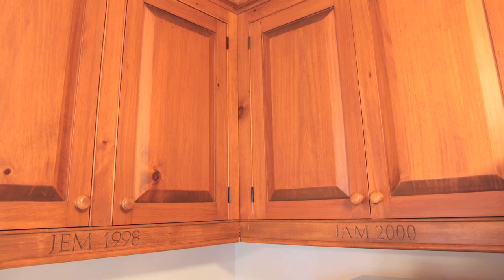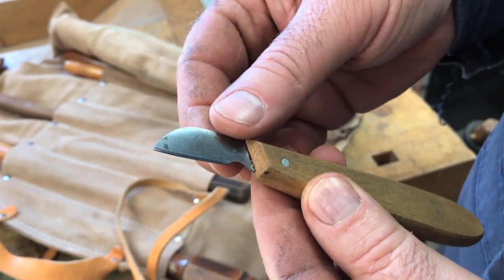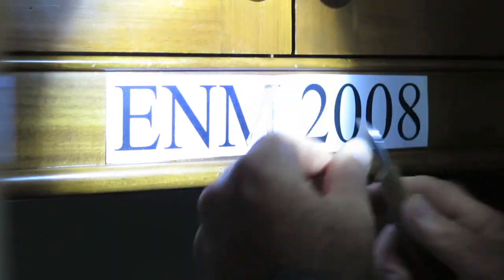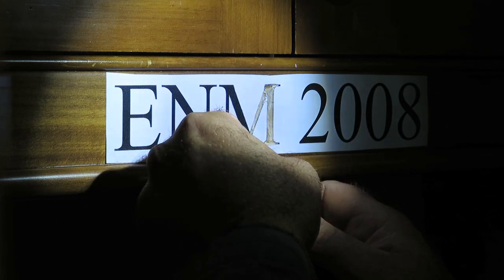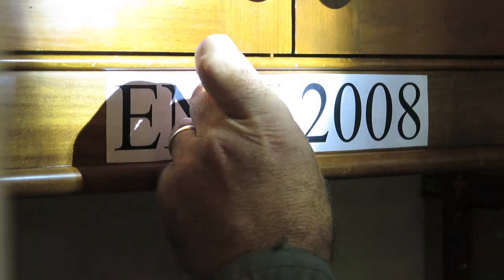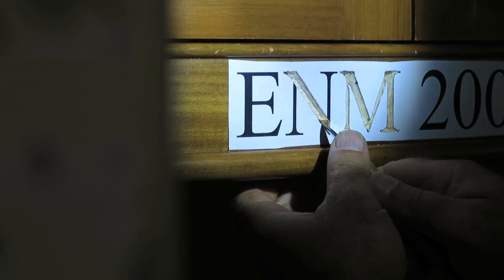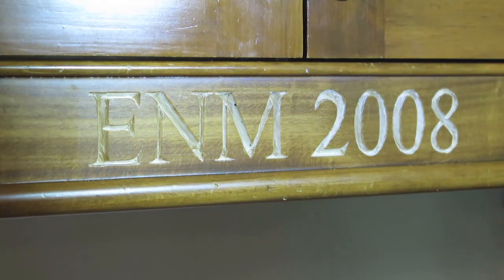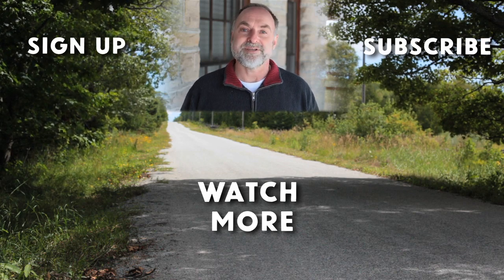How to Carve Letters in Wood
Learn how to carve letters in wood using a chip carving knife and a computer printout. It's the easiest way to succeed.